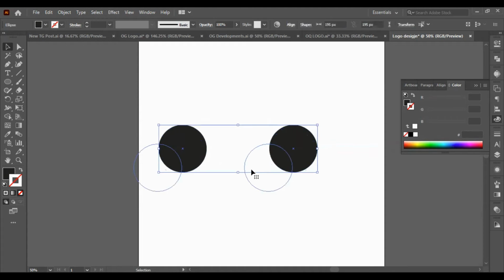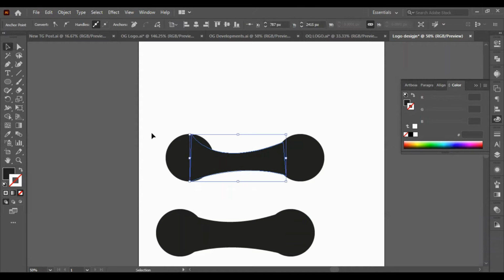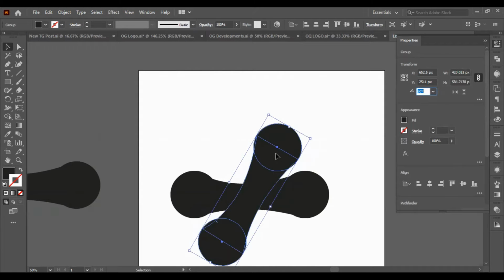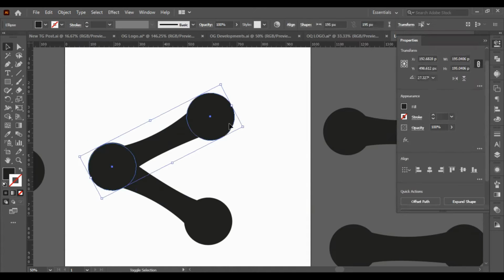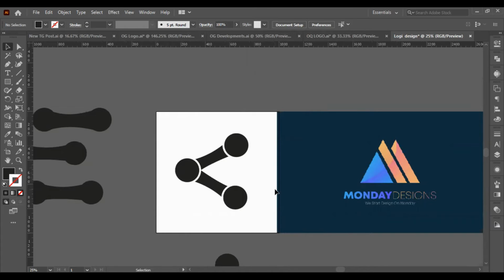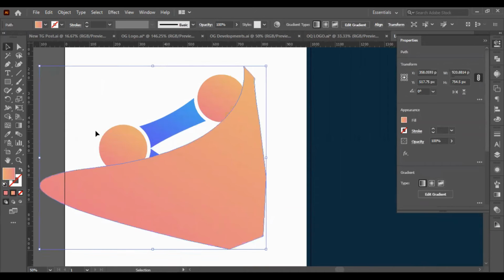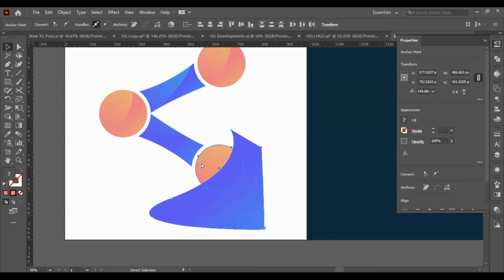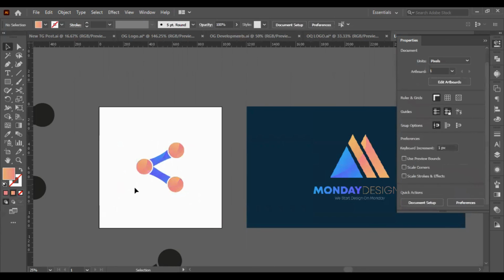How to design and abstract share Logo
in this video, we will be showing you how to design an abstract share logo design.